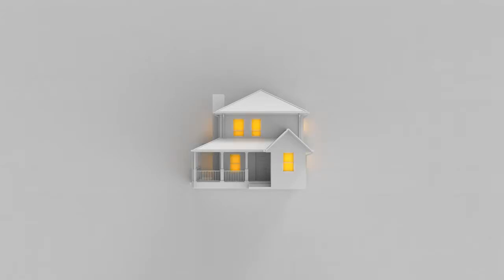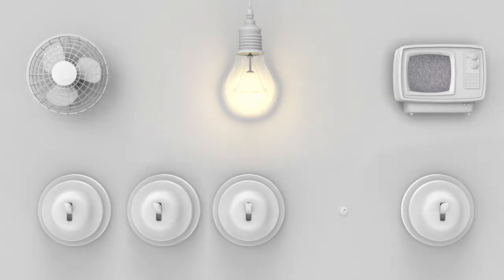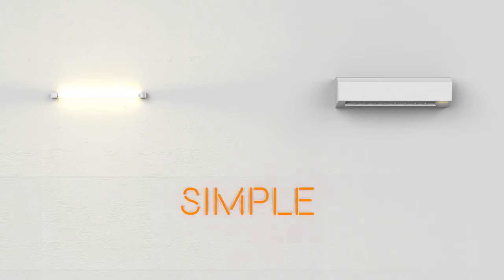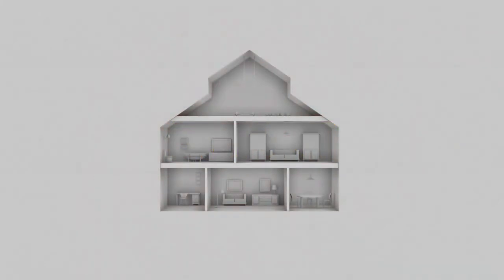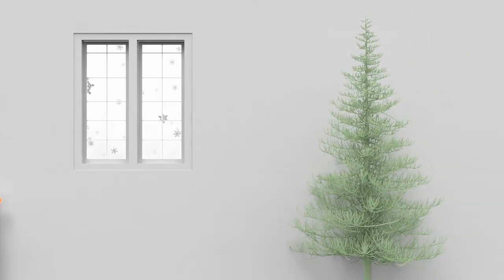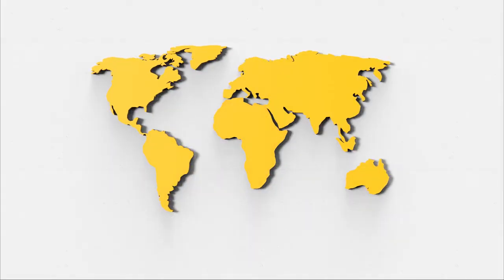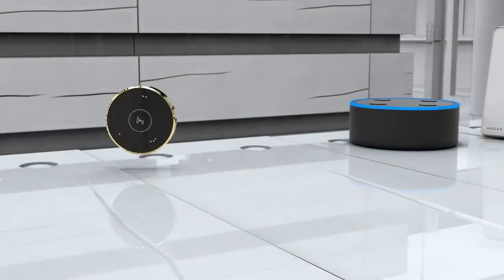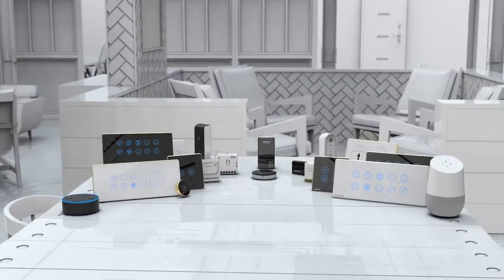what is home automation? Hogar controls home automation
Home automation Cochin, Home automation Trivandrum, Home automation Calicut, Home automation Kochi, Home automation Palakkad, Home automation Thrissur, Home automation Kollam, Home automation Malappuram